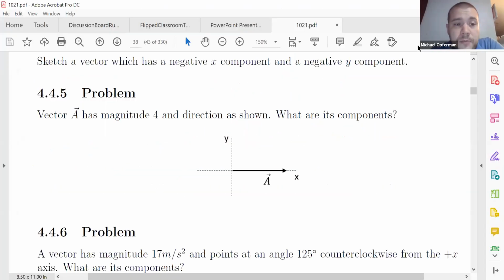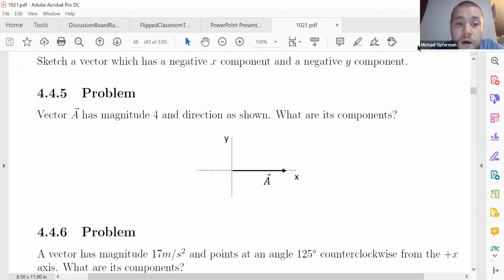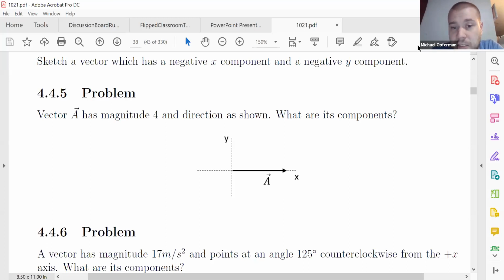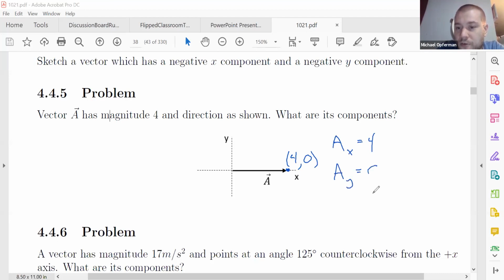Example: Components of a horizontal or vertical vector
Shows the special case of how to convert a vector that is purely horizontal or vertical into components